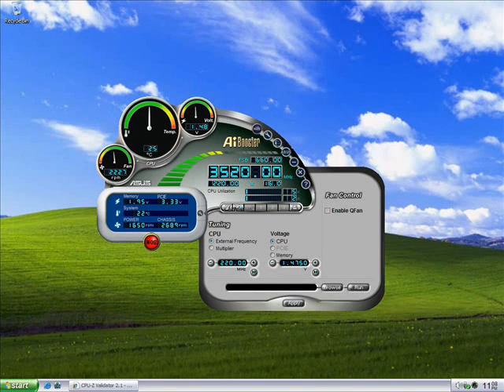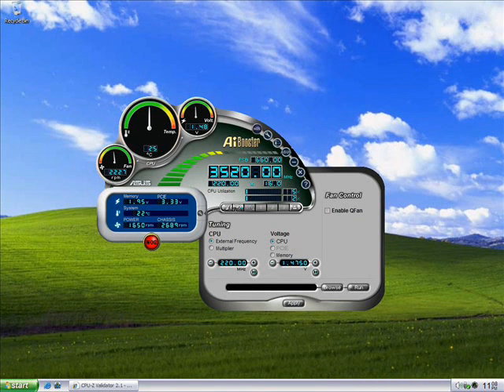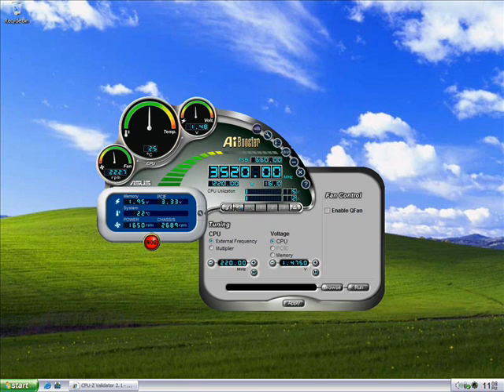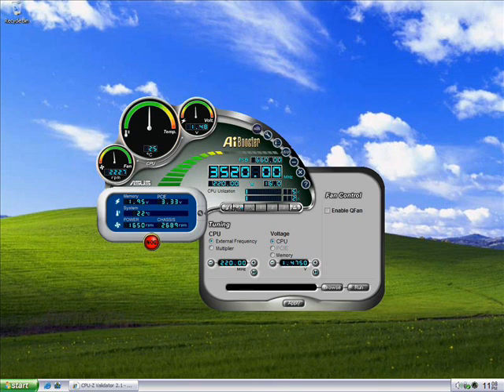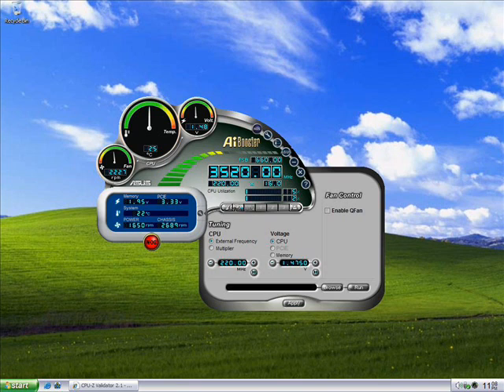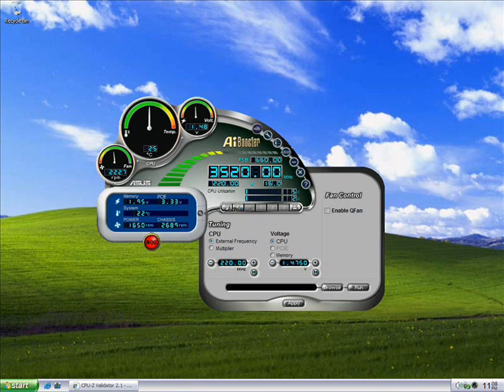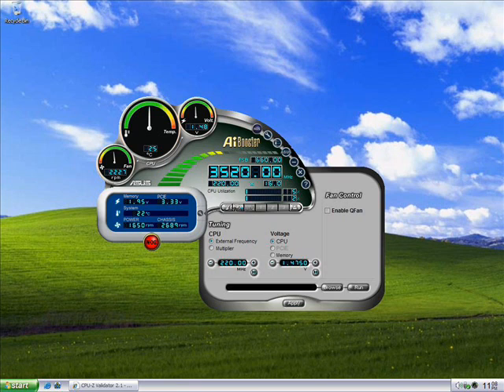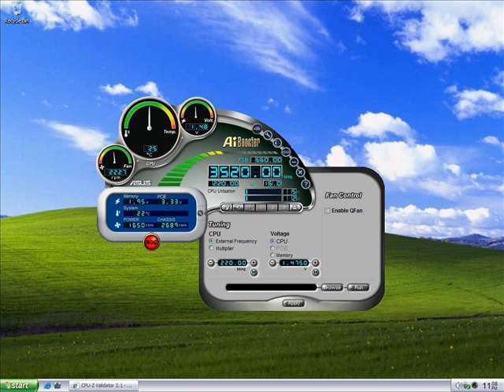Amd 6400+ OC 3520.00Mhz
i got it i was going for 3.50 but this is good but it keeps crashing plz someone help me and tell me what the problem is!!!